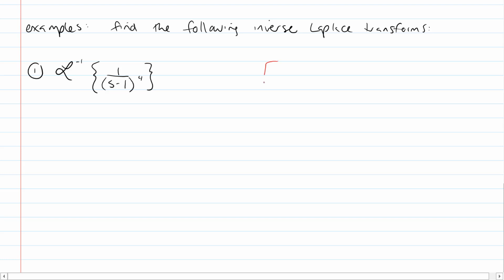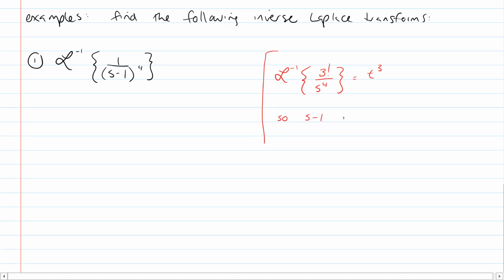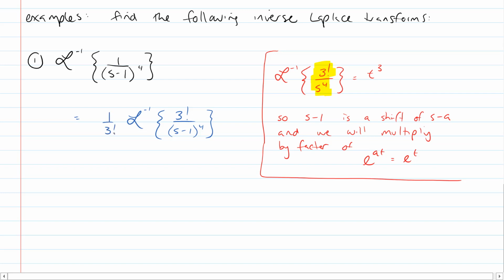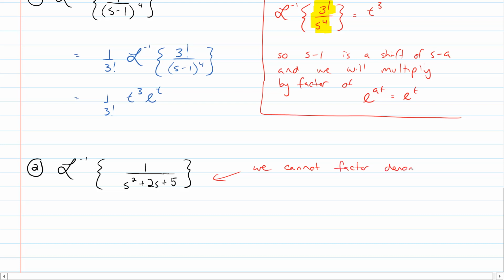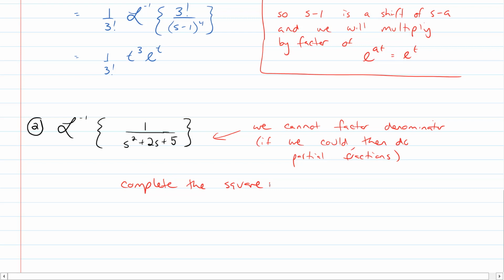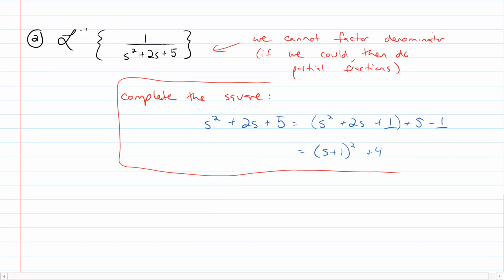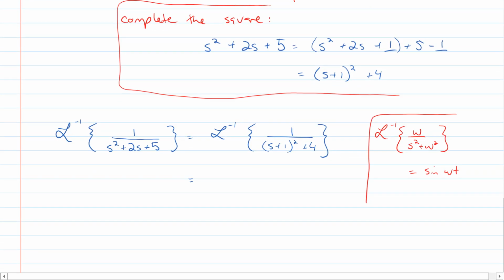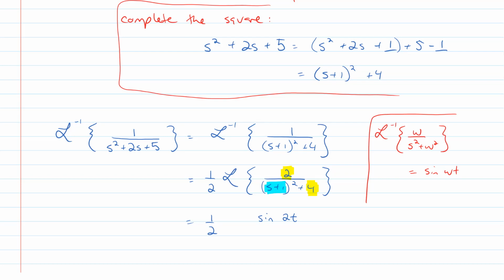Differential Equations: Examples of inverse Laplace transforms of translations on the s-axis